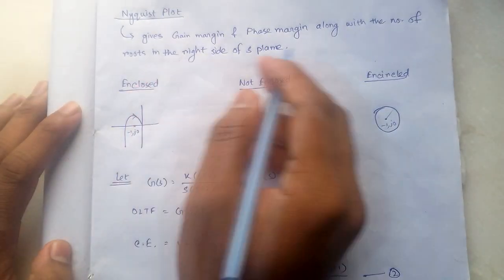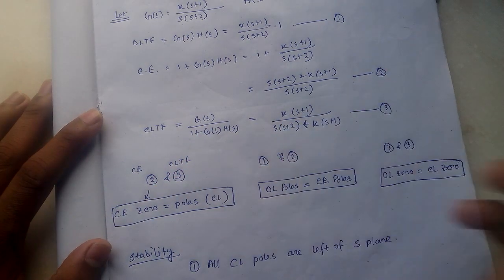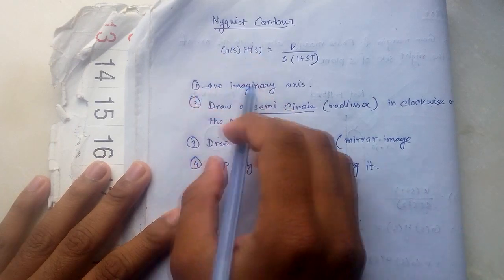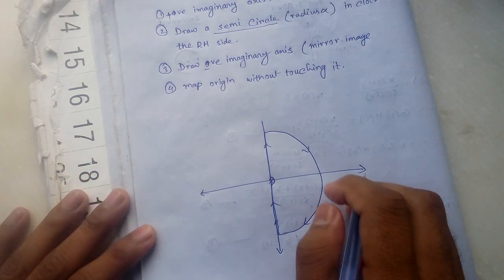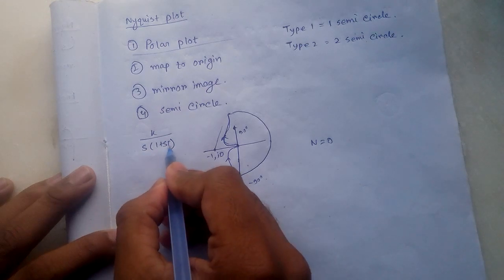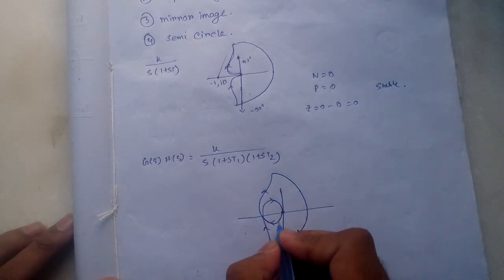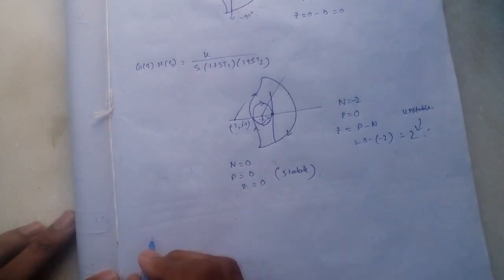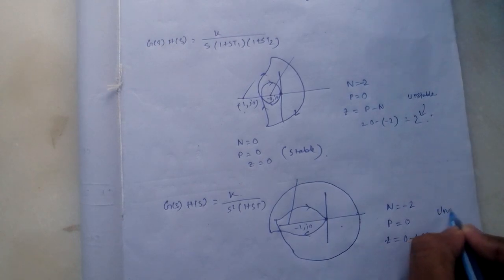nyquist plot solved example clear concept